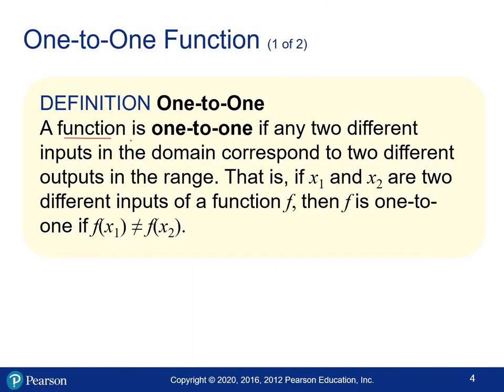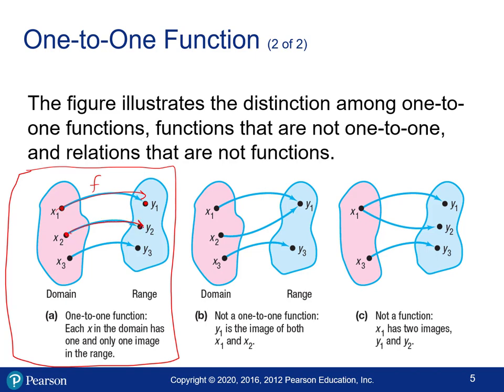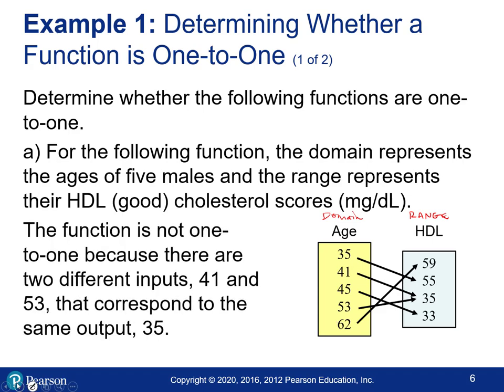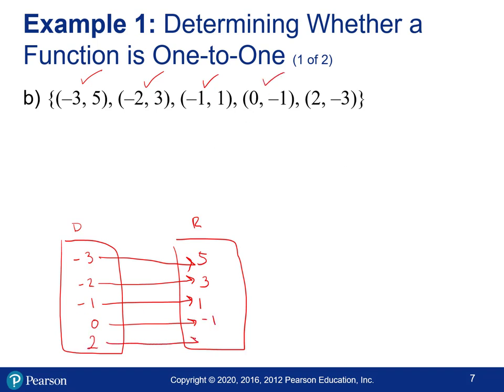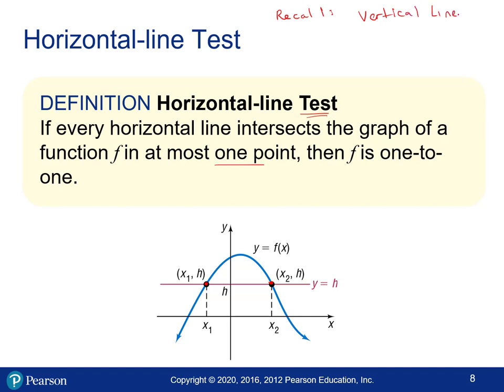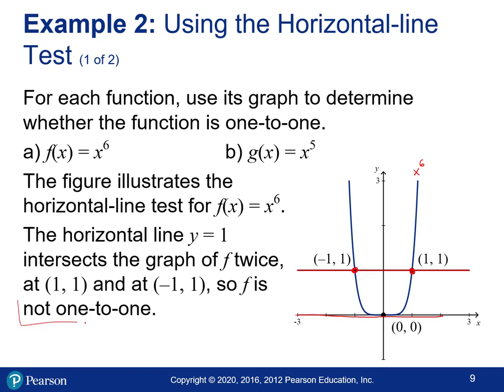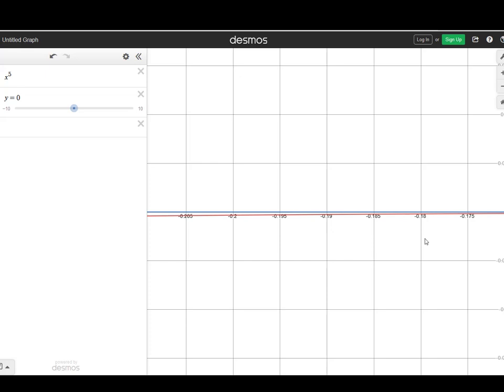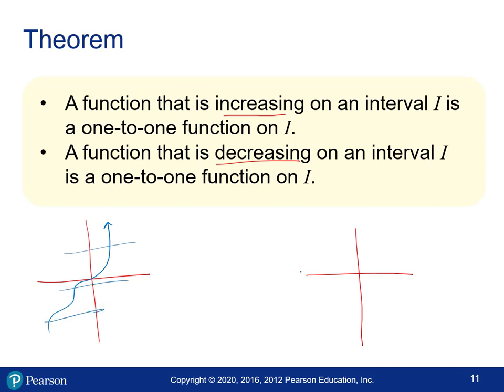One-to-One Functions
In this video, we learn about one-to-one functions. We discuss what it means for a function to be one-to-one and work through examples determining whether a function is one-to-one. We learn about the Horizontal Line Test as well.